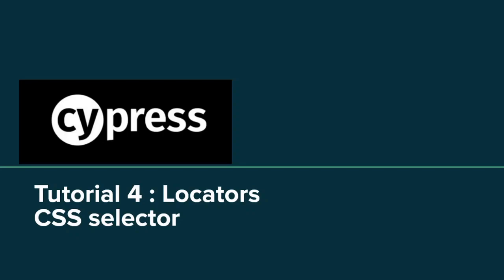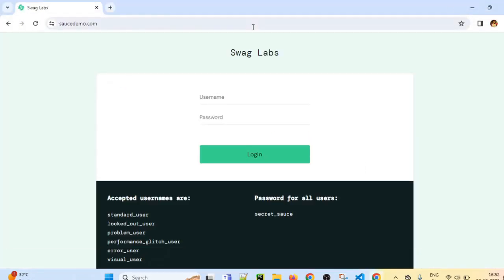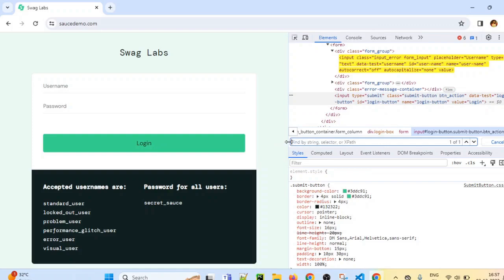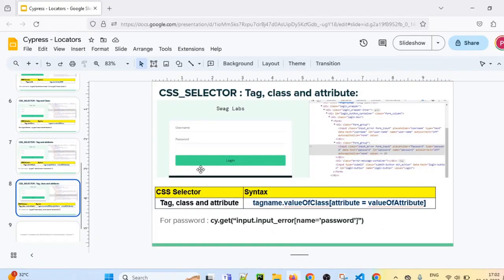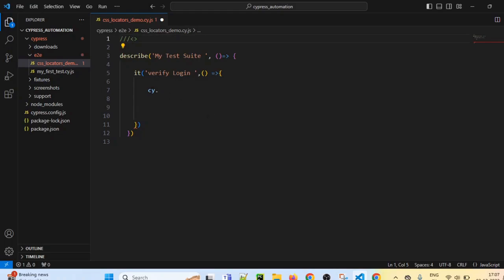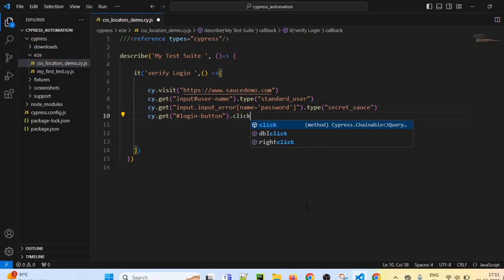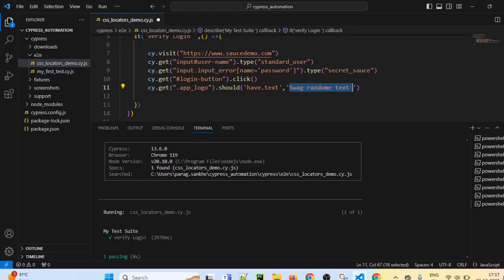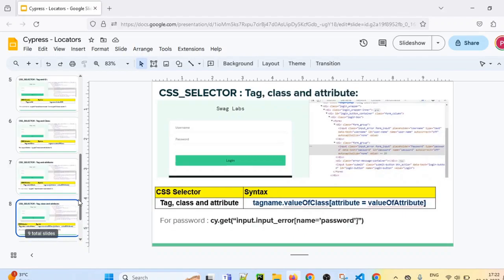Cypress Tutorial 4 : Locators ( CSS selectors )